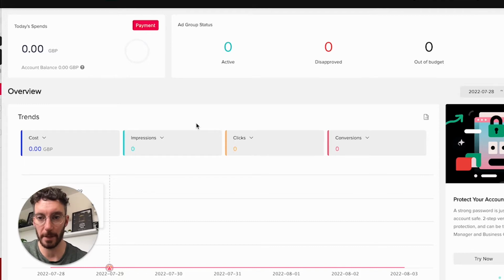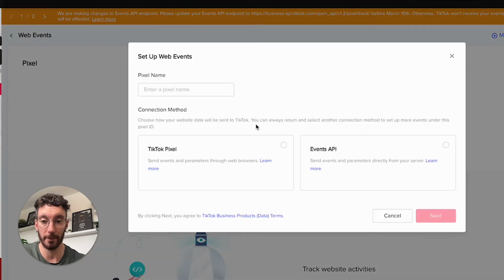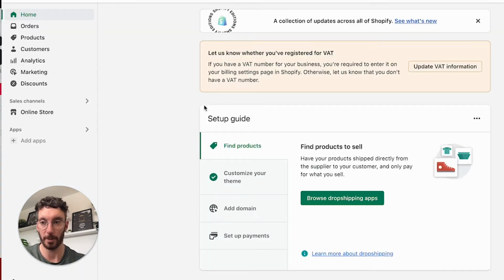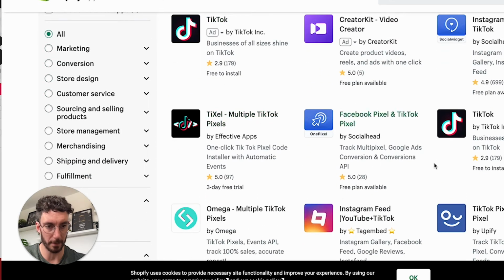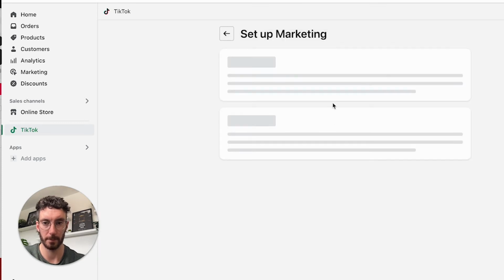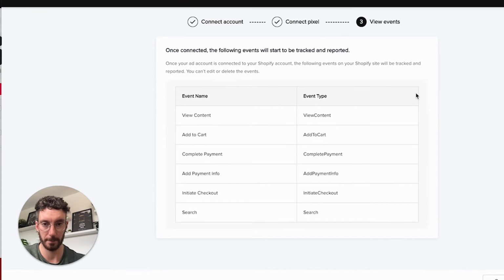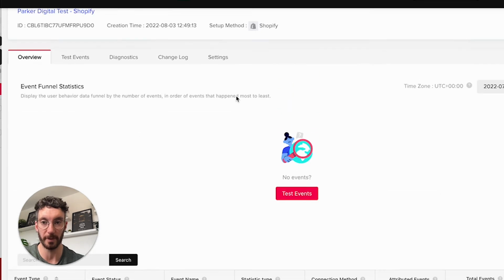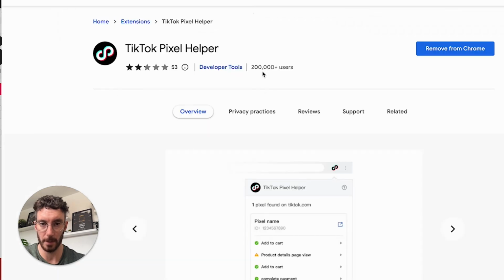How to add TikTok pixel to Shopify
In this video you will see how to add a TikTok pixel to a shopify store. It only takes you a couple of minutes and is an essential part to any e-commerce brand looking to collect data or run adverts on the TikTok platform.